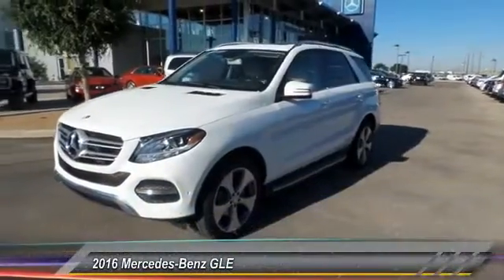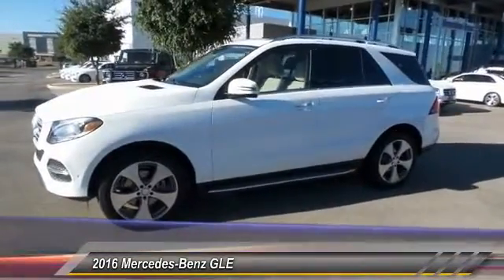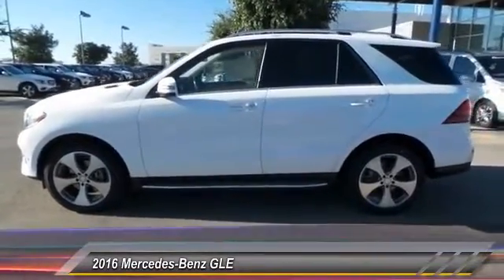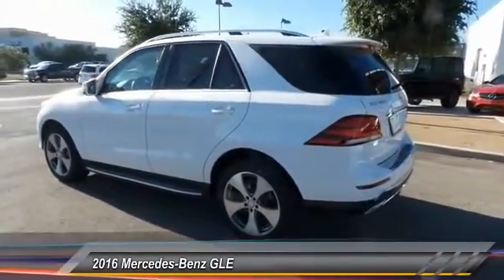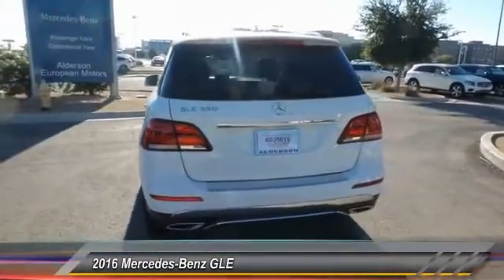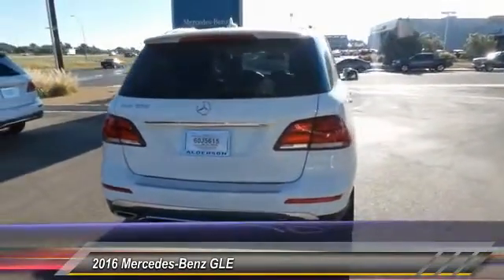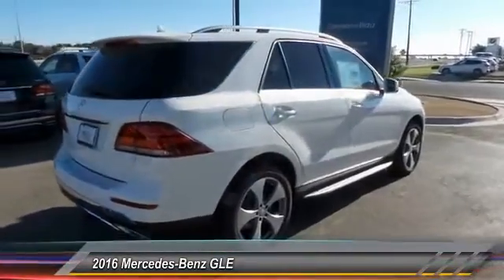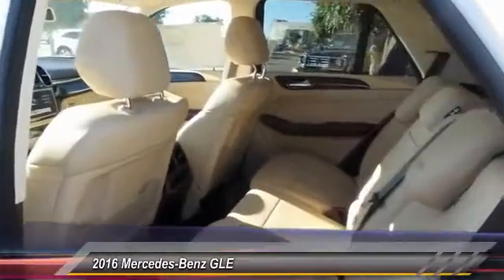2016 Mercedes-Benz GLE Midland Texas 63816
2016 Mercedes-Benz GLE RWD 4dr GLE350

NOTITLE